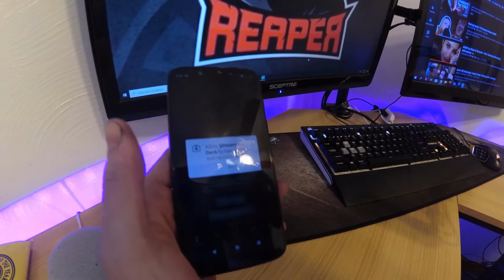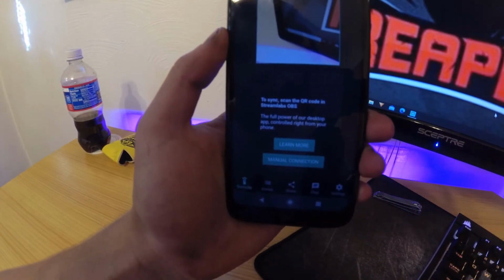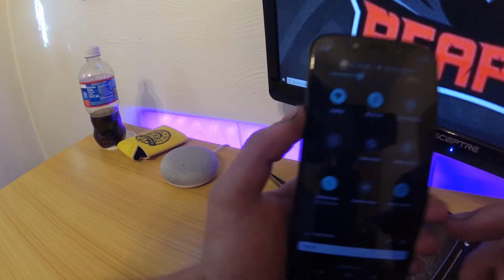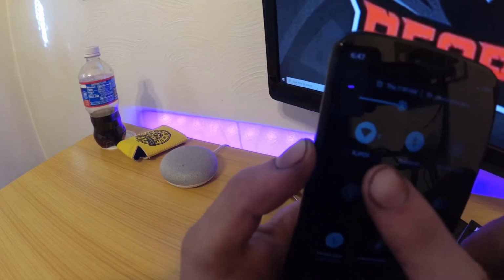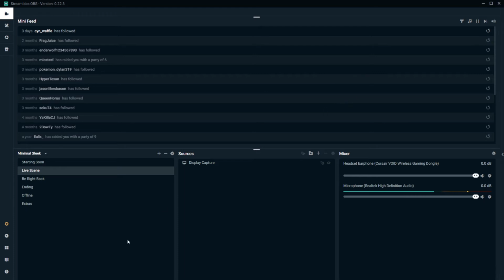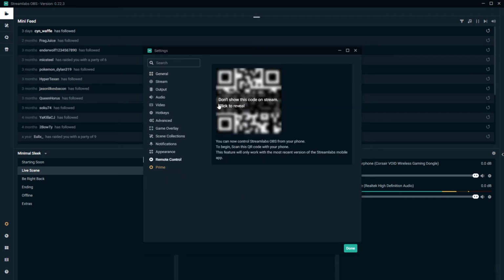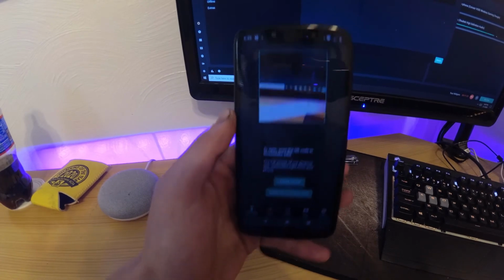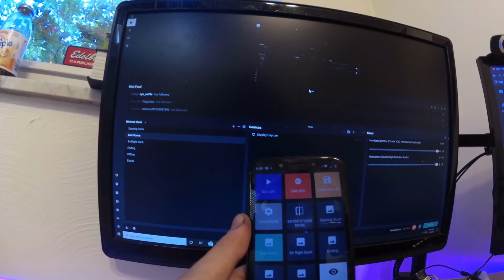Stream-labs Stream deck app trouble shooting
hey folks welcome back to the channel today's video is me trying to help some views the best i can with an issue that seems to be coming up while using the IQ scanner for the deck app not syc up with stream labs and the app in  the video it worked for me fine but i shot some ideas on what you could do and also down below here i provided links for you to get further help on the issue if i didn't solve it thanks for watching let me know your thoughts and talk to you guys soon.